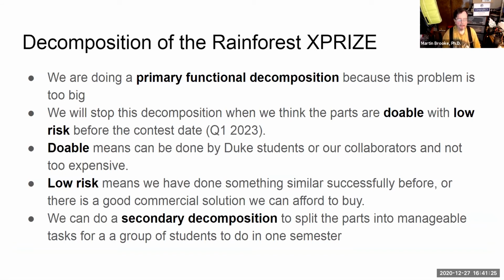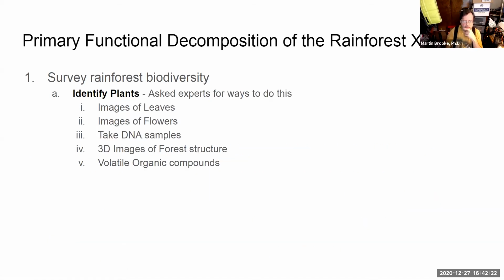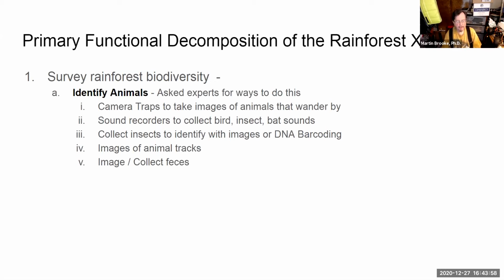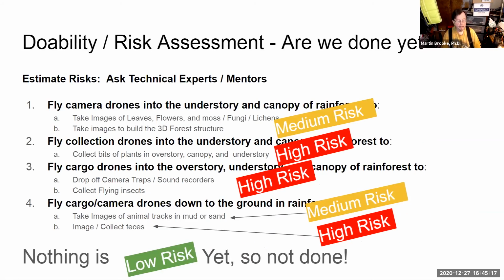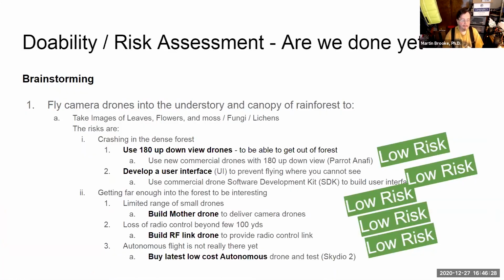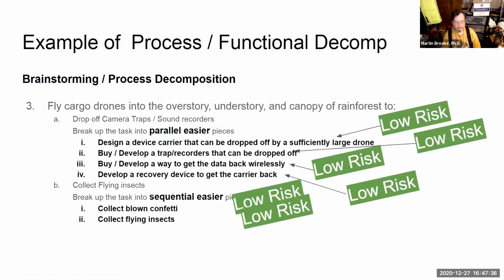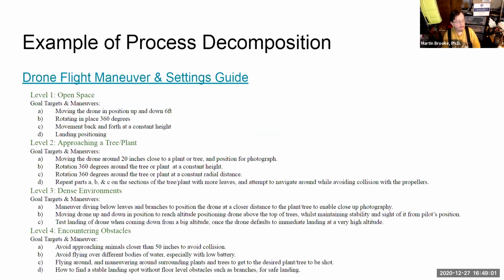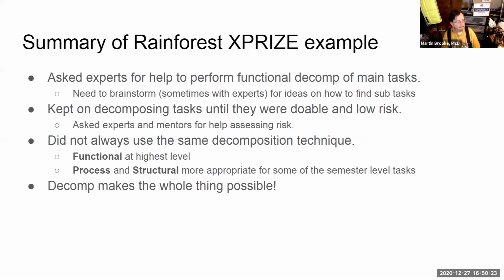Rainforest XPRIZE decomposition